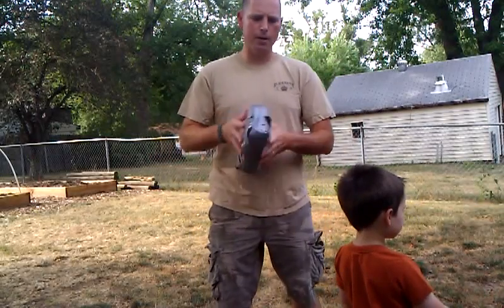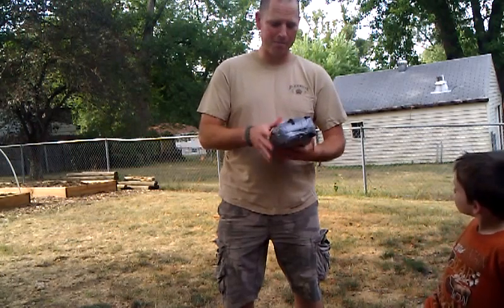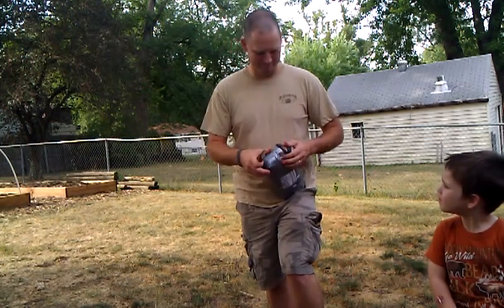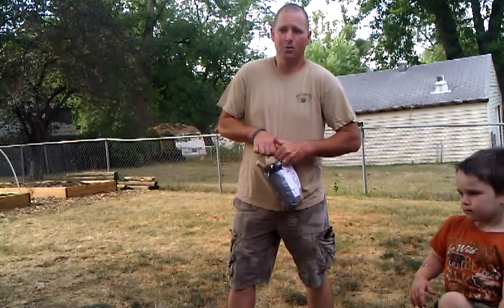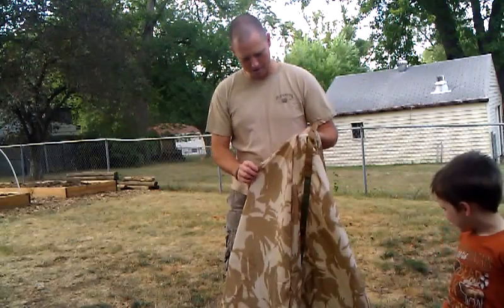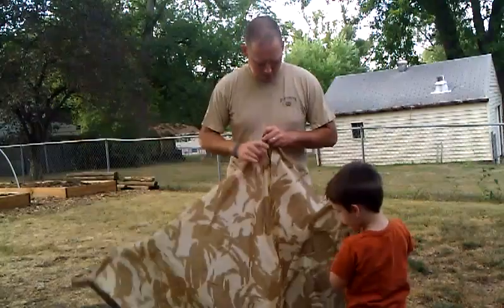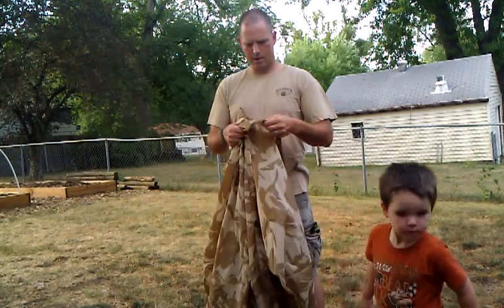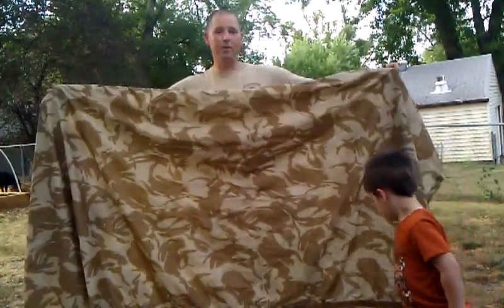Another gear exchange from TheSgtFruitcake!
Unboxing a British Desert DPM Basher from my friend TheSgtFruitcake!